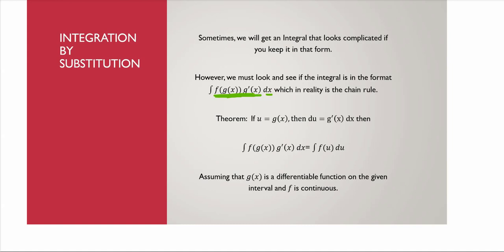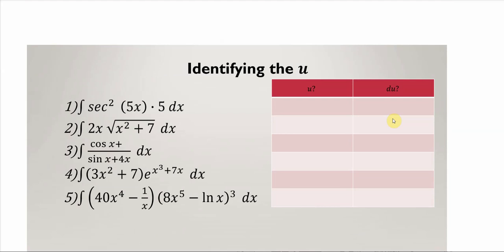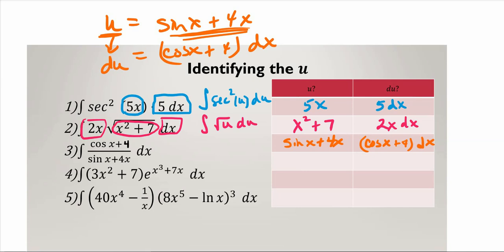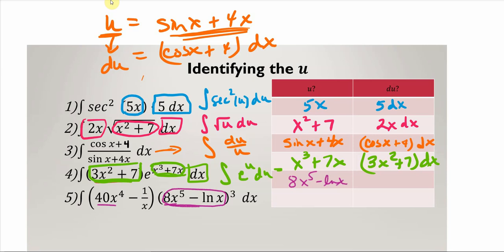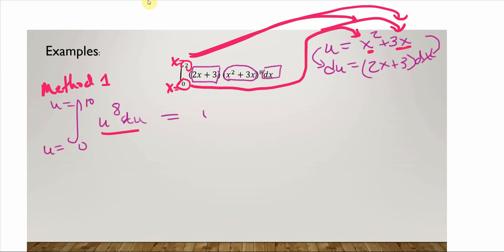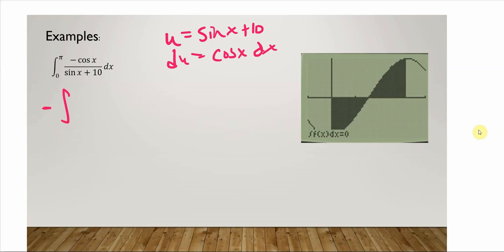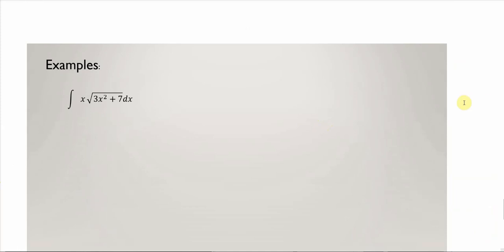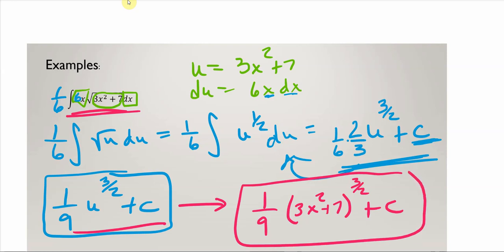Integration by Substitution